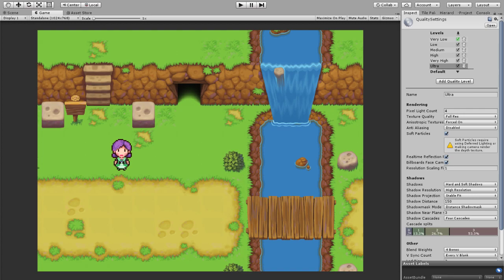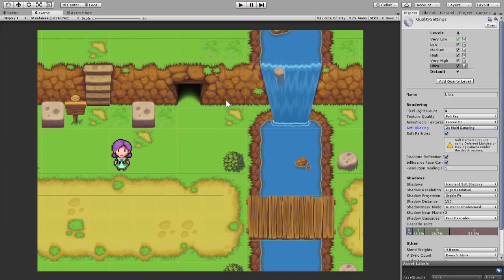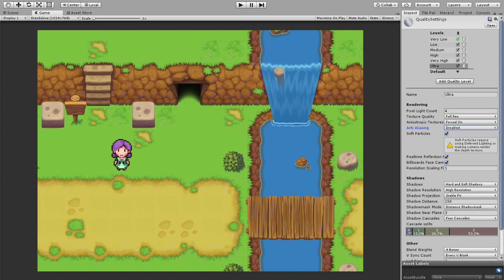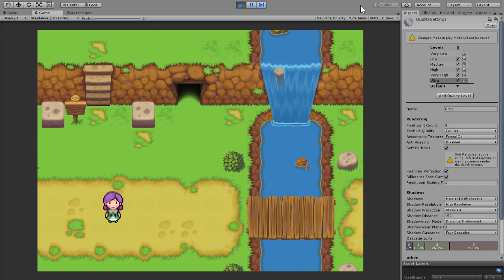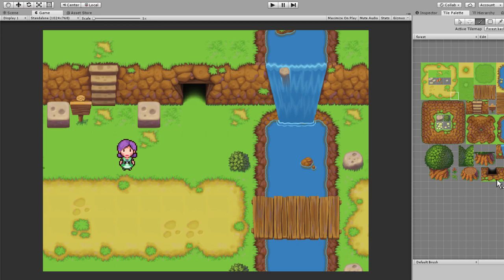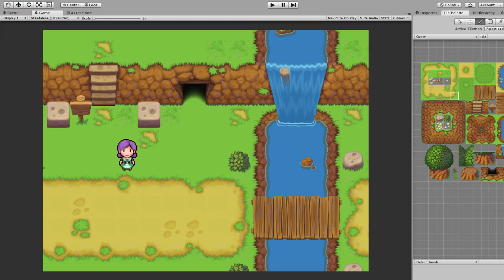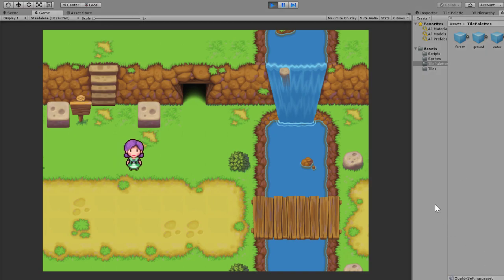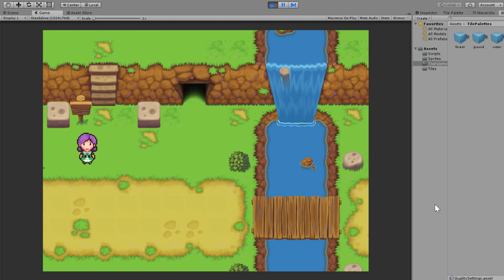Unity - Easy fix for seamless 2D tilemaps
Out of the box in Unity 2D, you're probably going to get nasty seams when using the new tilemap feature. Here is an easy fix to remove those nasty seams.